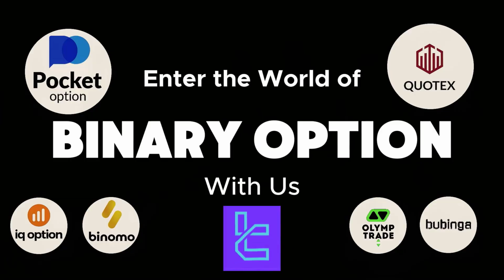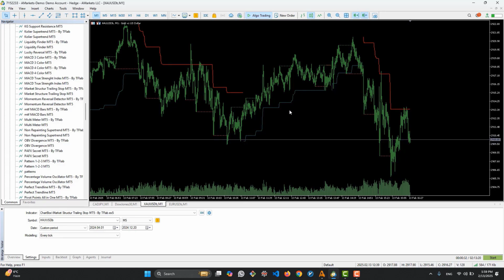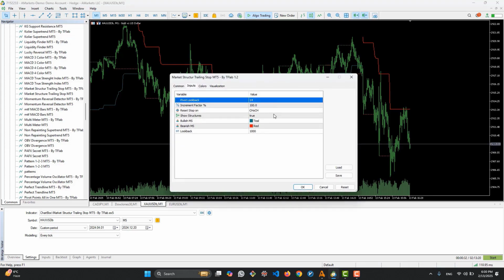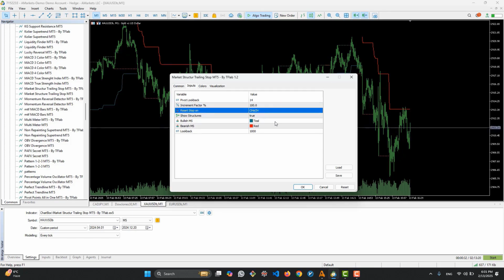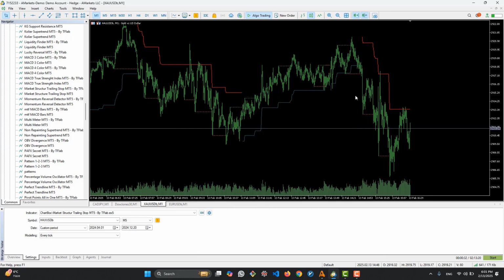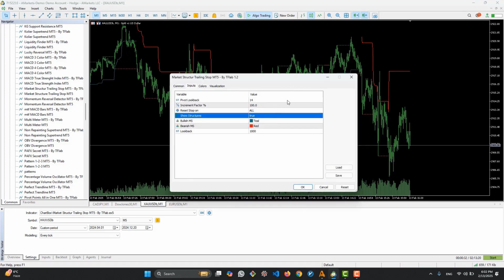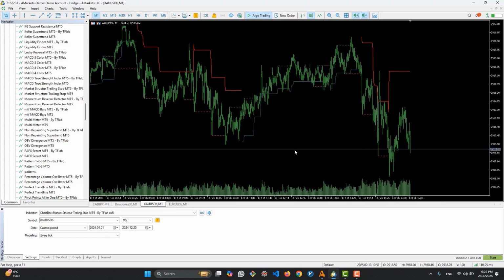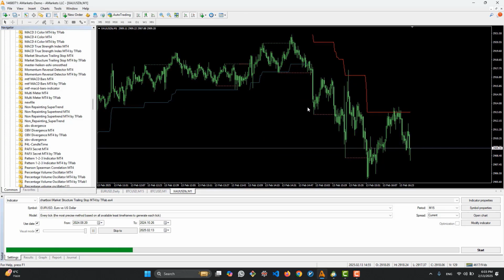🚀 Market Structure Trailing Stop Indicator MT4/5 –2026 [Developer Update]- [TradingFinder]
☄️ Market Structure Trailing Stop Indicator for MT4/5

📊 Indicator Overview
The Market Structure Trailing Stop indicator for MT4 and MT5 is designed to enhance trading strategies by providing dynamic stop-loss levels that adjust according to market movements. The red line indicates stop-loss levels for sell trades, while the green line does so for buy trades, enabling traders to make informed decisions based on market trends.

📈 Trend Identification
This indicator not only helps set stop-loss levels; it also assists in identifying trends. When a stop-loss for buy trades is triggered, it signals an upward trend, while a stop-loss for sell trades indicates a downward trend, allowing traders to adapt their strategies accordingly.

00:04 Trailing stop intro
00:40 Buy sell stop lines
01:07 Trend identification
01:23 Structure break lines
01:46 Pivot period settings
02:05 Trailing degree control
02:39 Reset mode comparison
03:28 Visual customization
03:48 Calculation history
03:57 MT5 live demo
04:21 MT4 live test